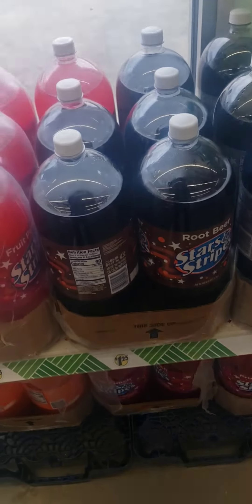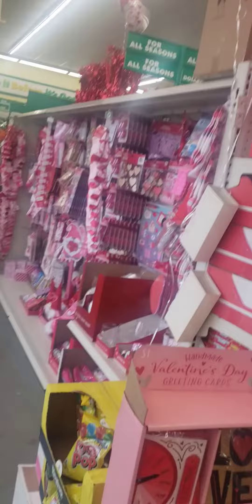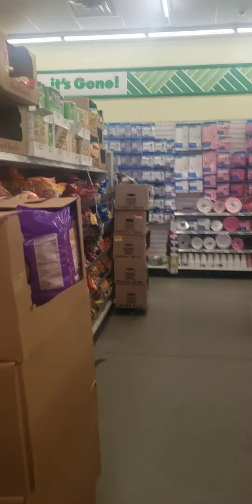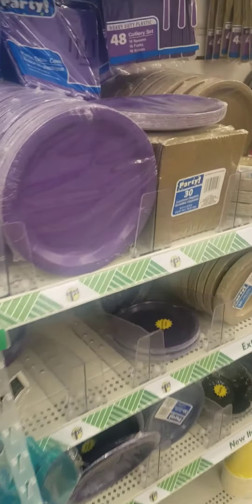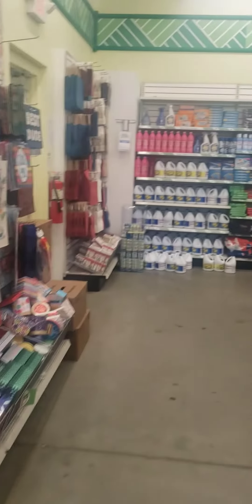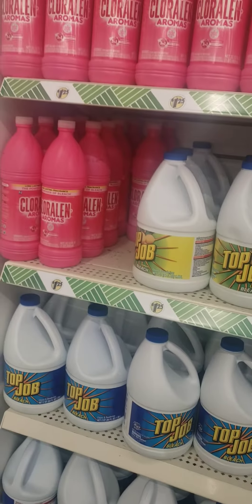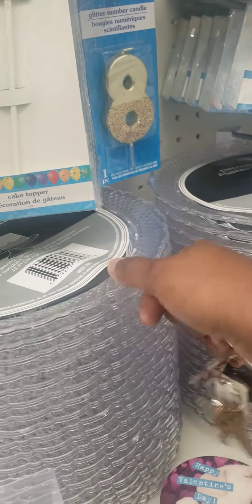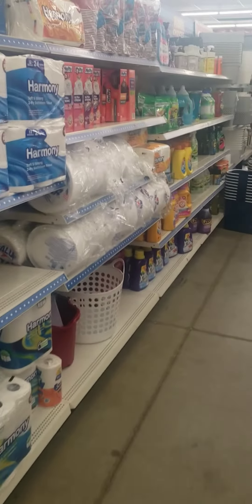THE DOLLAR TREE HAS IT